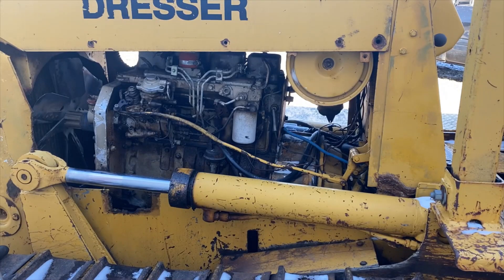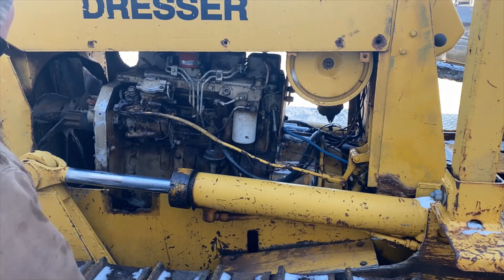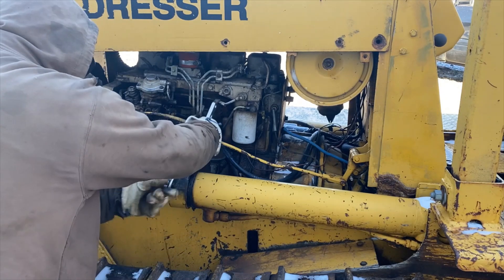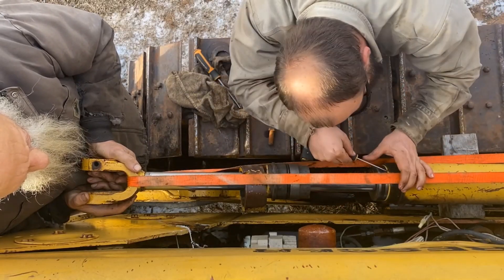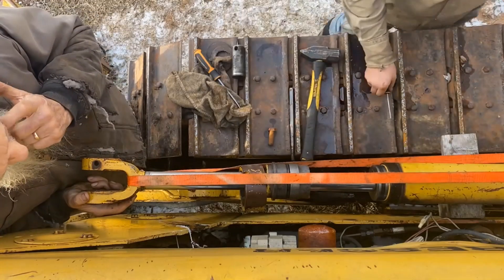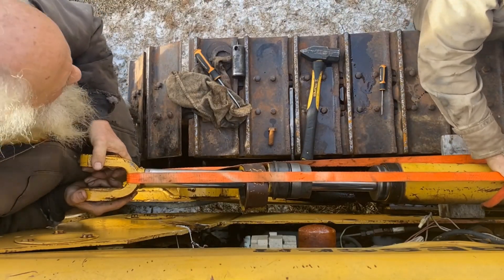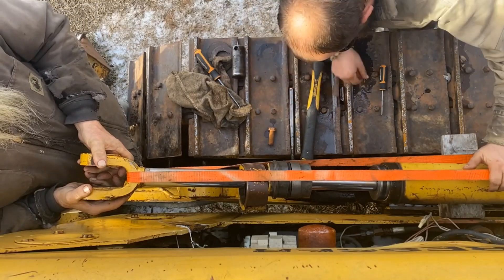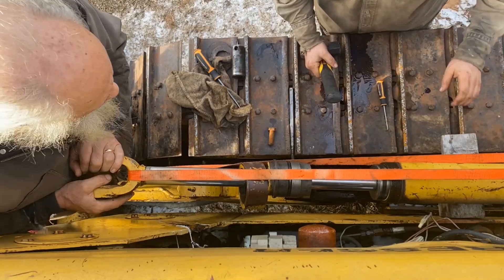Dresser Dozer Cylinder Rebuild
International Dresser TD8 bulldozer hydraulic cylinder reseal.

00:00 Removal of Rod